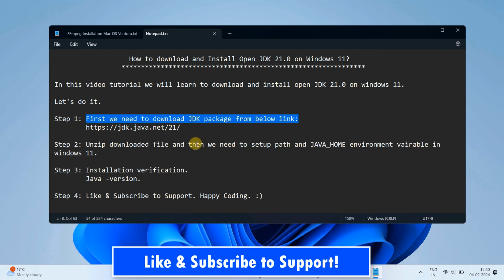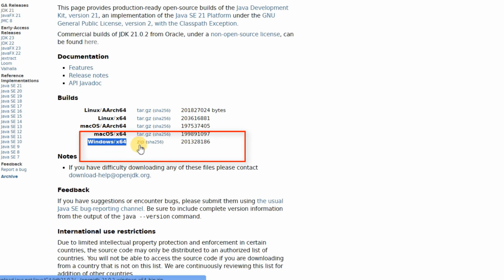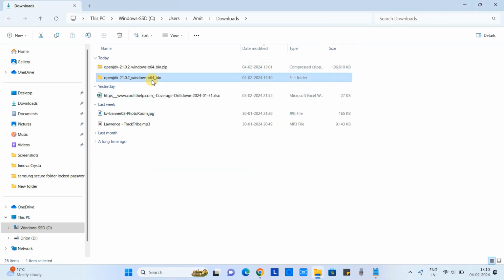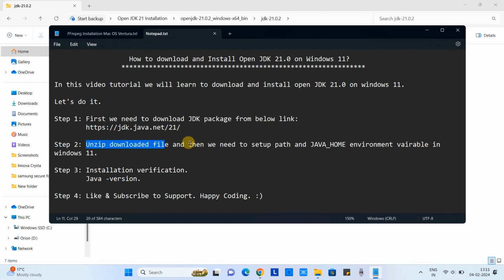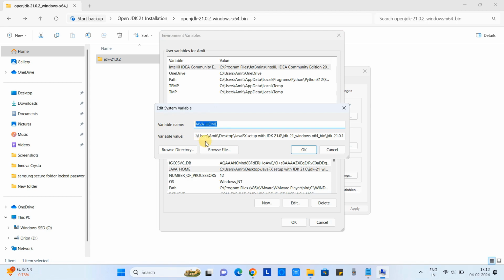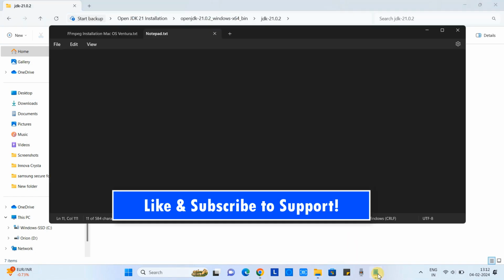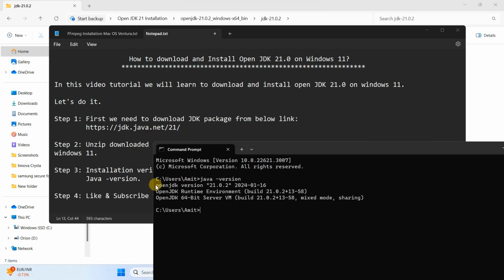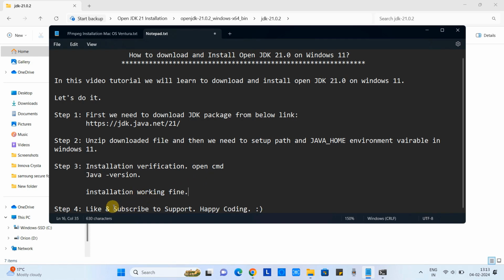How to Install Open JDK 21.0 on Windows 11? || Tutorial for Beginners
In this video tutorial we will learn how to download and install open JDK 21.0 on windows 11.

Step 2: Unzip downloaded file and then we need to setup path and JAVA_HOME environment vairable in windows 11.

Step 3: Installation verification. open cmd
        Java -version.

        installation working fine.